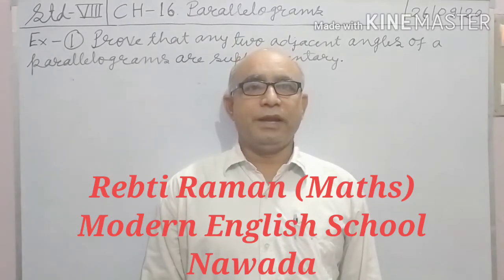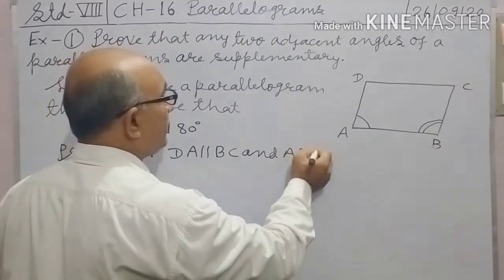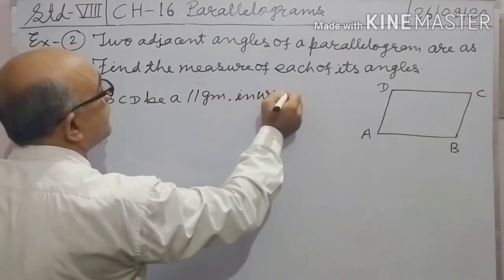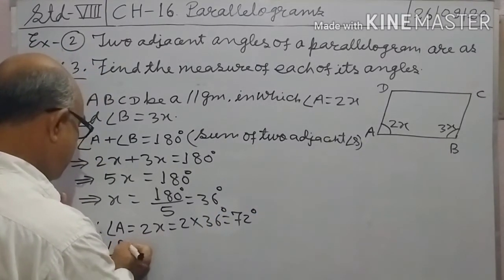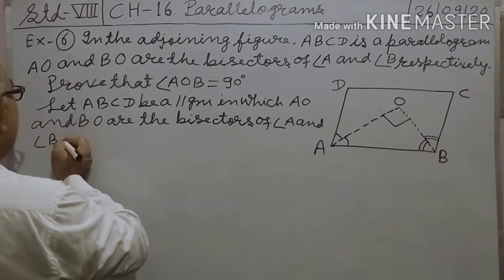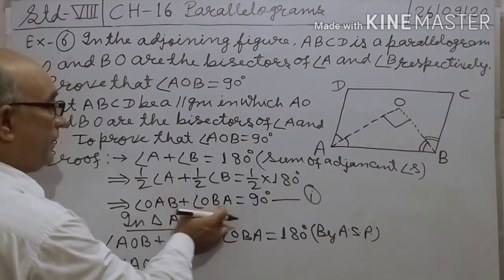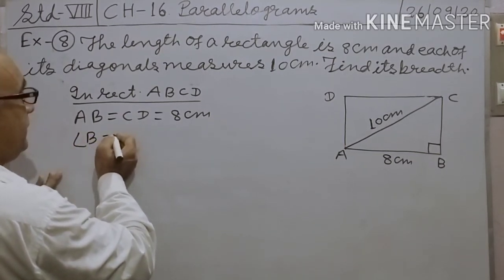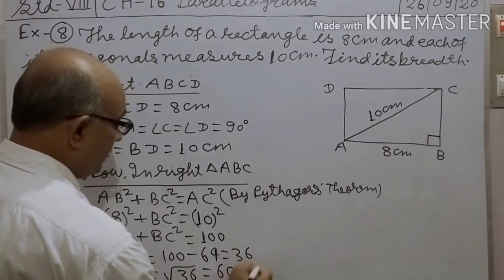Class-8th(Maths)CH-16.Parallelogram Solve Examples (part-3)By Rebti Raman